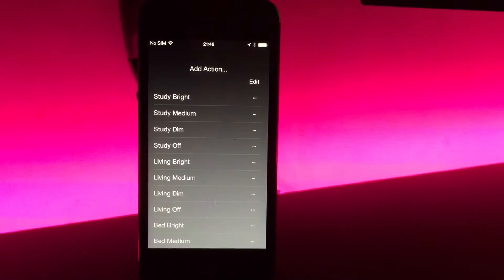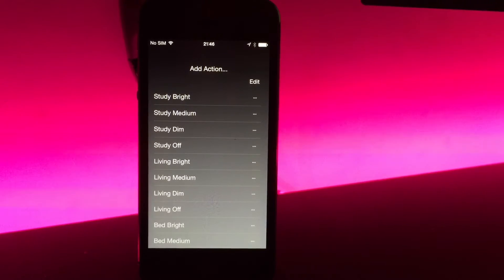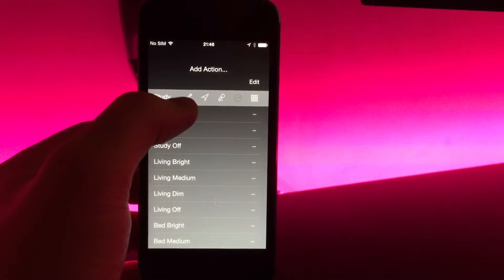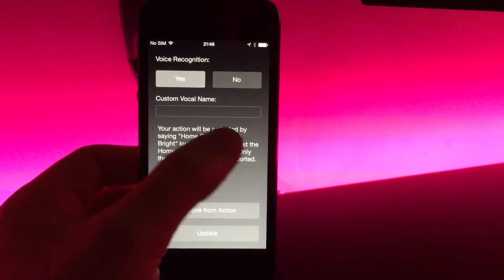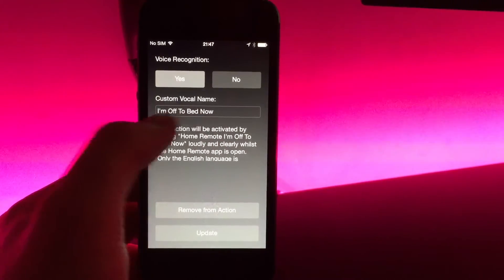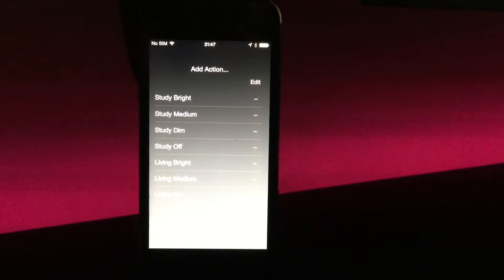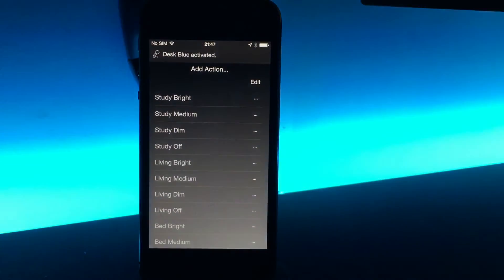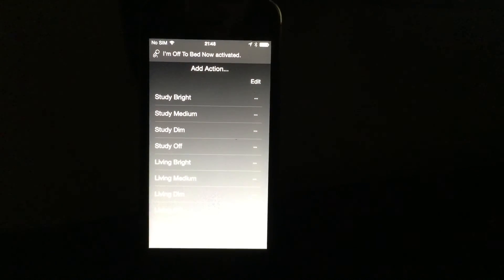Home Remote 2.1 with Siri like Voice Detection controlling Milight Mi-Light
Here is video of how the UI is for Home Remote 2.1. It should be out around Feb 20th.